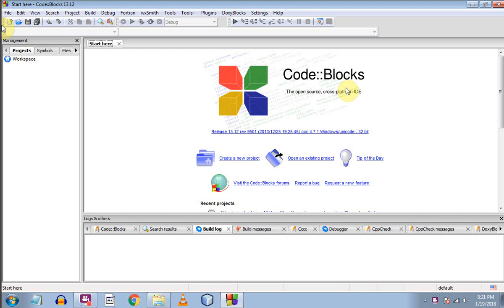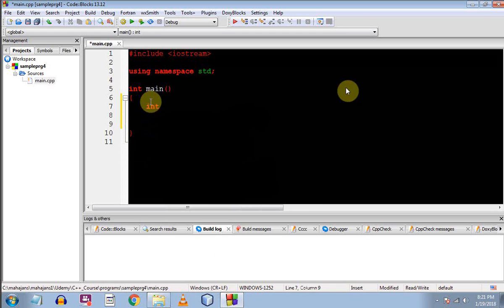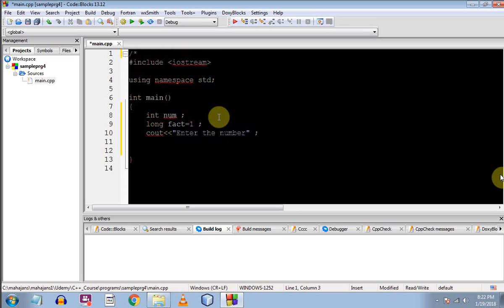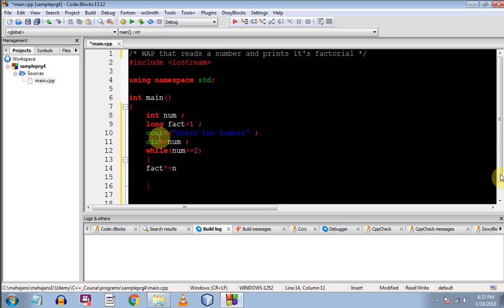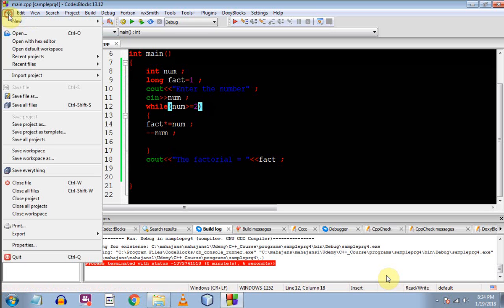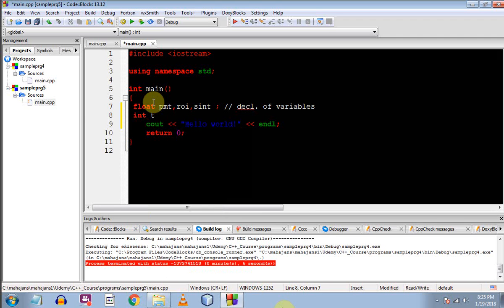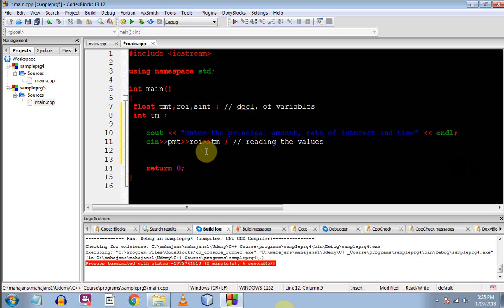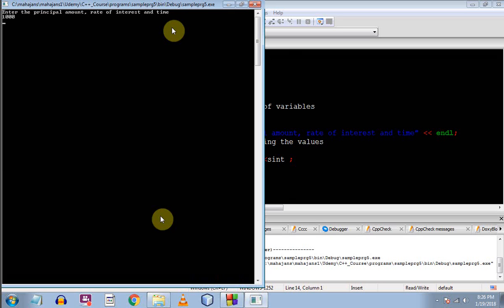More Sample programs by Anand Mahajan, Mahajan Computers, Kurukshetra